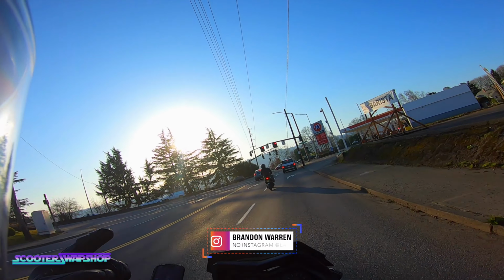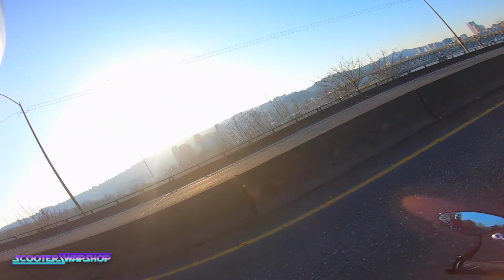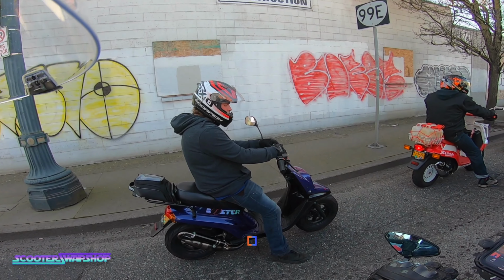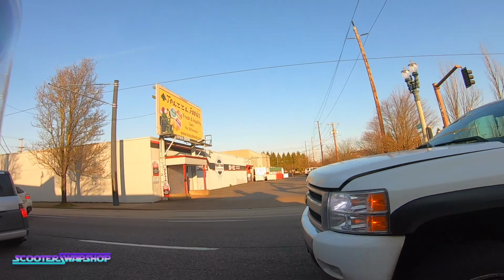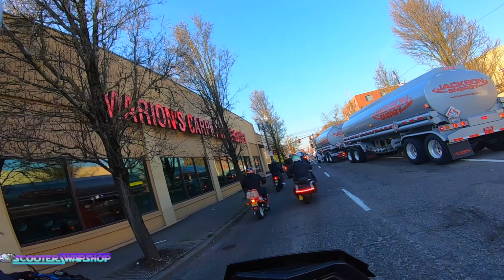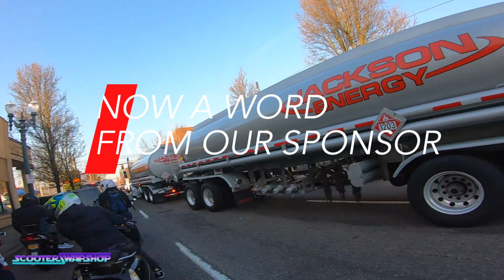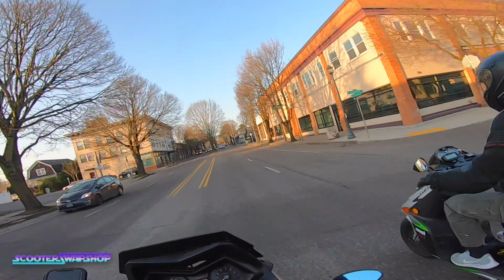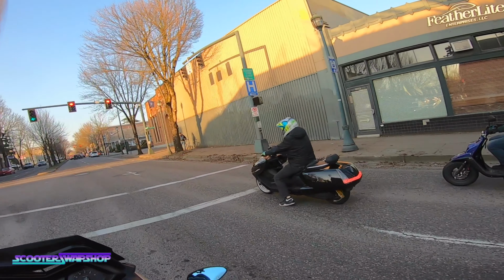1st MotoVlog of 2021 | ScooterSwapShop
3/3/21 Wednesday night ride we started early rode around and had some fun we will be doing these as the weather warms up! Drop a comment, a like, or get ahold of us if you wanna meet up for a ride!

We are currently putting a code in each video they are only good for a set amount of time, and limited quantity. So make sure your notifications are on.

Send Mail/ promo items to:
Mail time Scooterswapshop
5807 Se Johnson Creek Blvd.